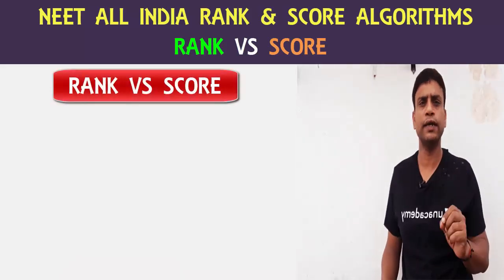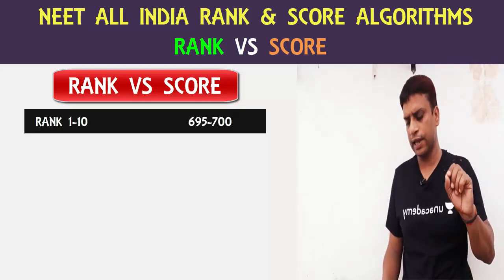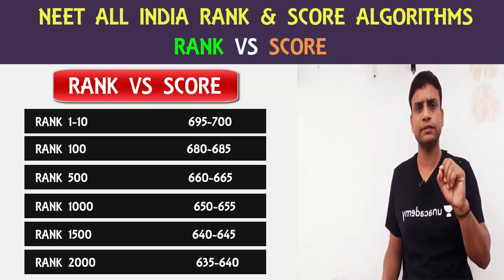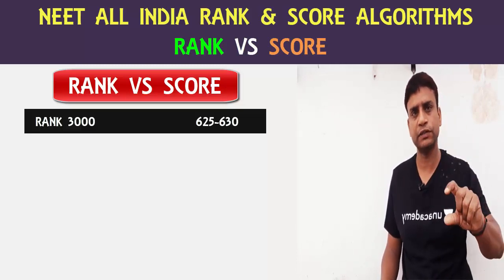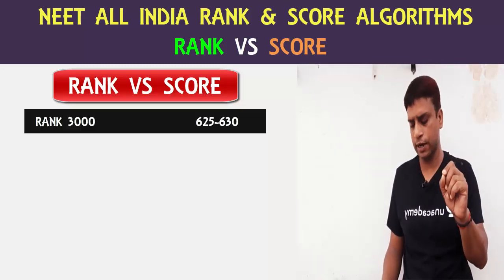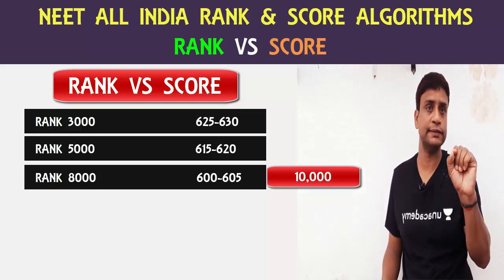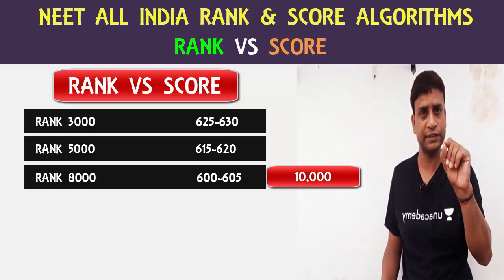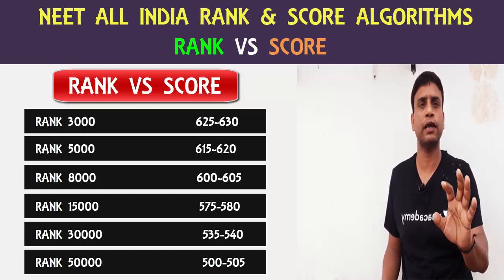नीट यूजी 2020::-■ AIR Vs NEET Score - कैसे बनती है AIR, किस NEET SCORE पर कितनी RANK होगी! Full Exp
Hello Friends,

This video is about the algorithm of AIR In NEET ug EXAMINATION.  In  this video I will explain at what rank you get what NEET Score vice versa. Please watch this video in full...

Thanks
Maverick Guru